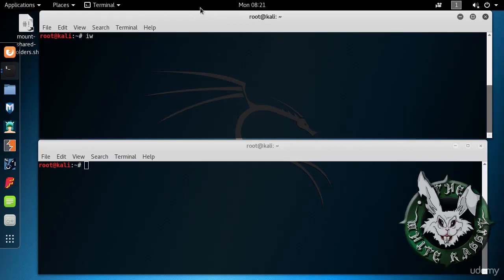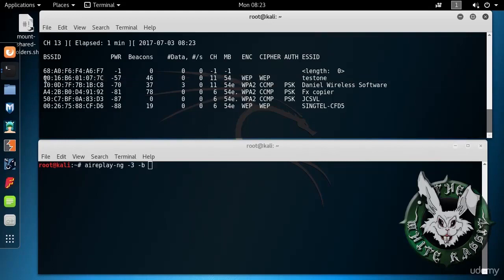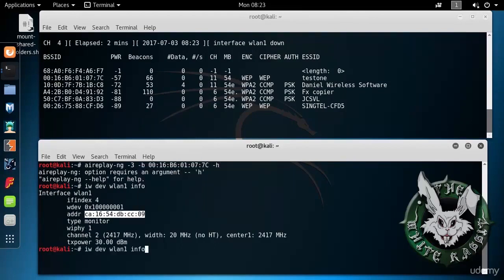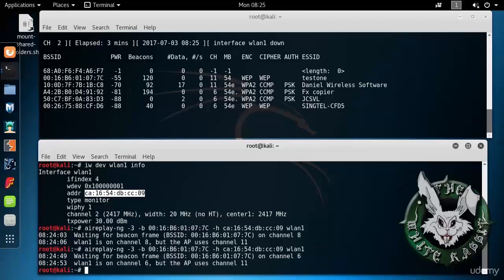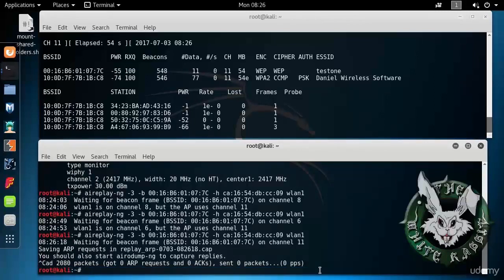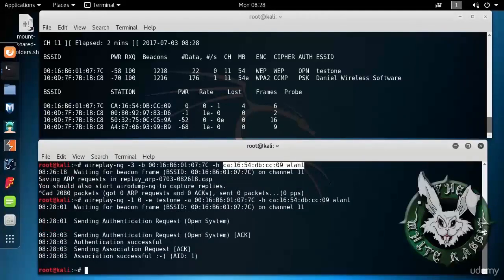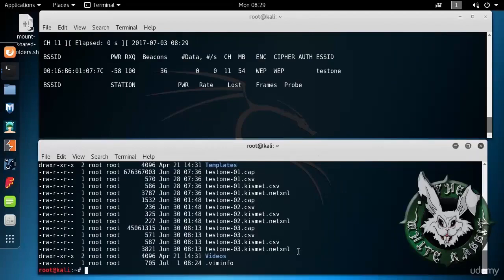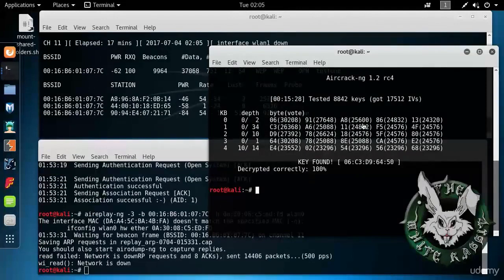wep attacks active